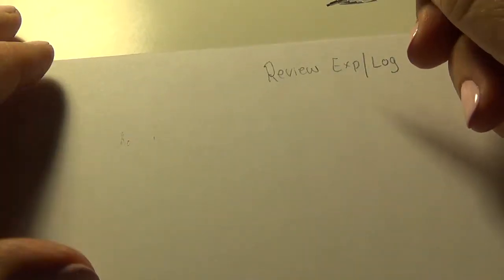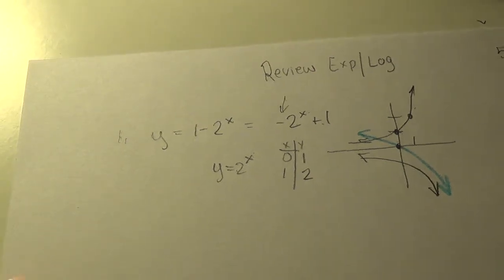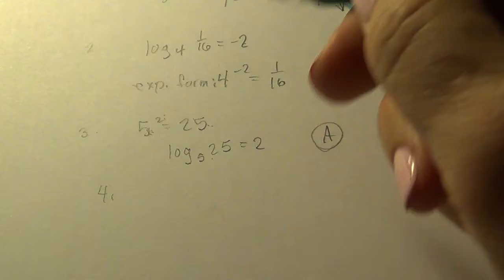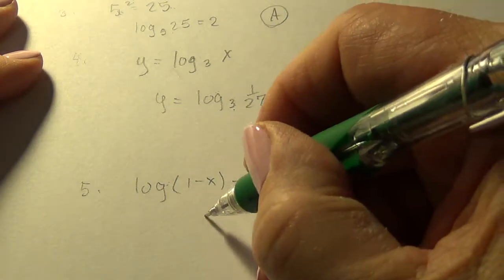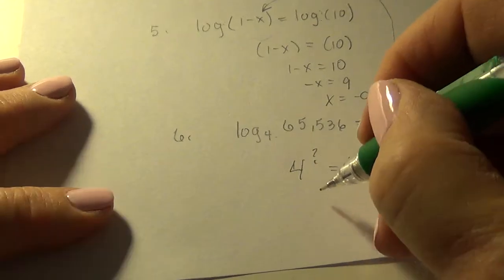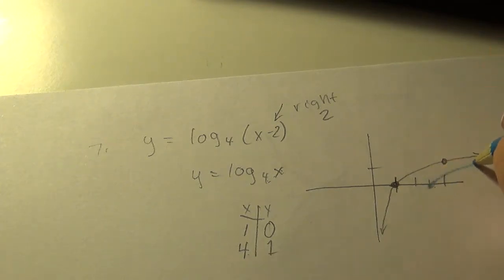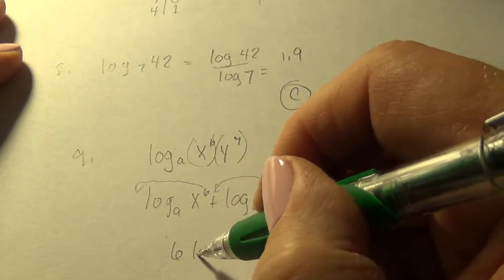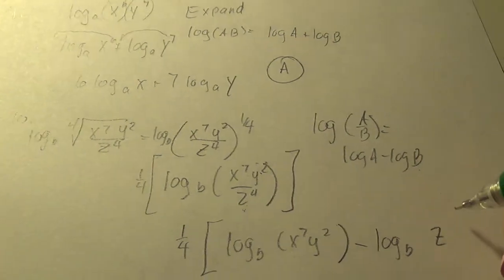5/24/17 PreCalc Review Part 1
5/24/17 PreCalc Final Review Part 1